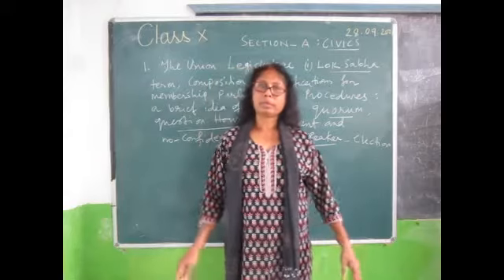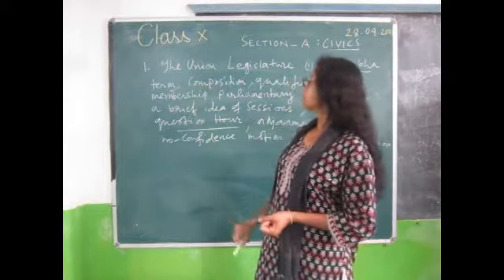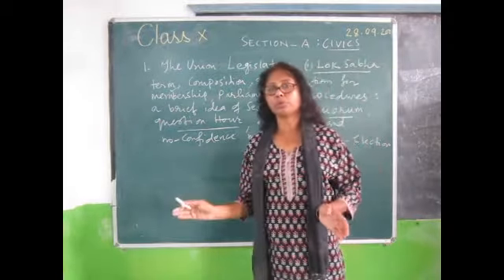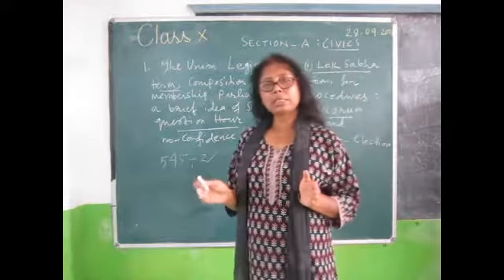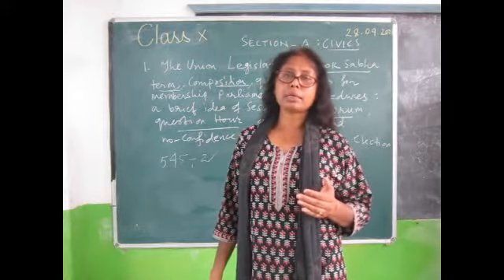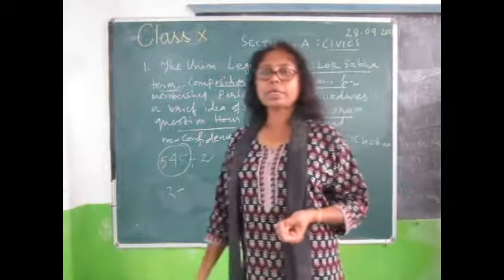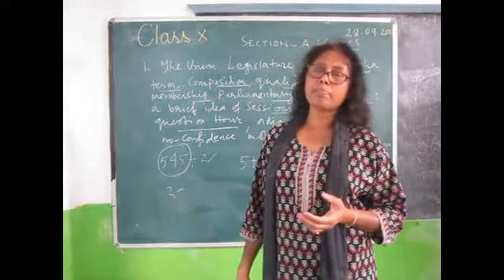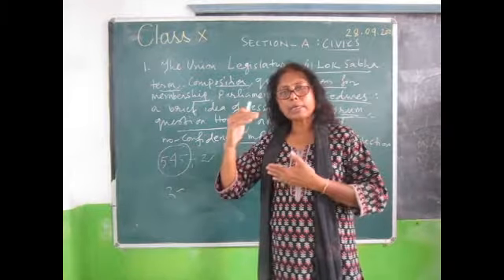Class 10 History The Union Legislature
M/s Parbati Basu